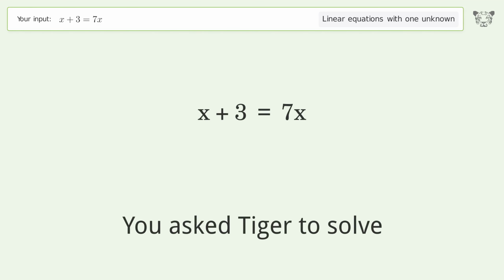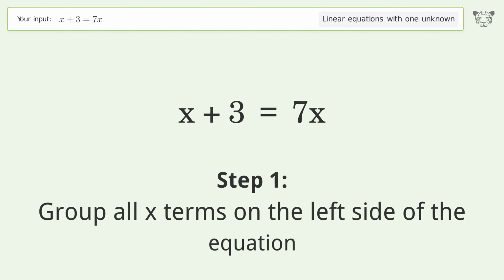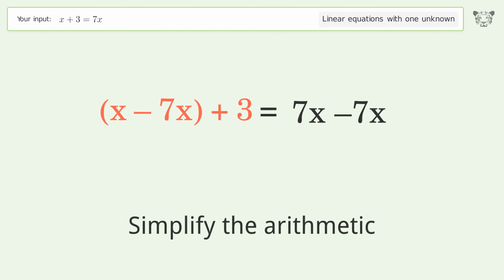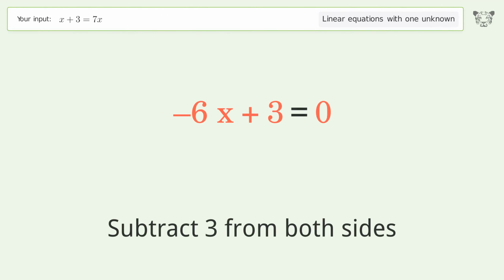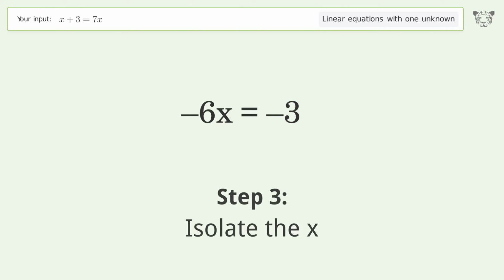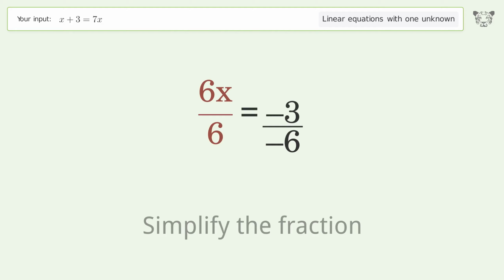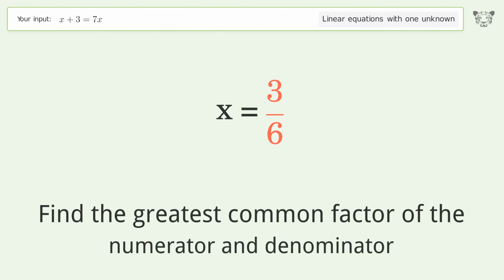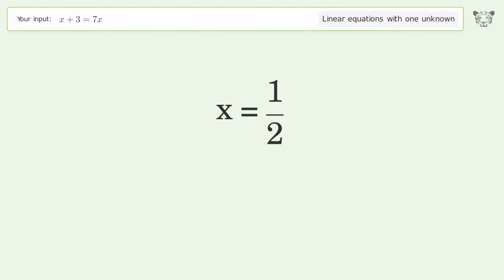Solve x+3=7x: Linear Equation Video Solution | Tiger Algebra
Struggling with x+3=7x? Watch our step-by-step video on Tiger Algebra to master this linear equation effortlessly. Also check out for more tips and tricks for dealing with linear equations with one unknown